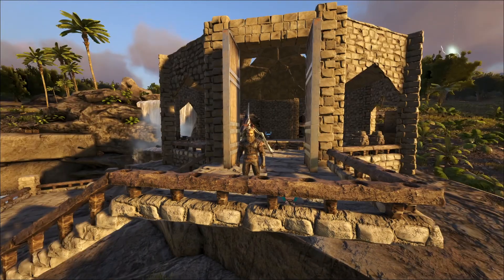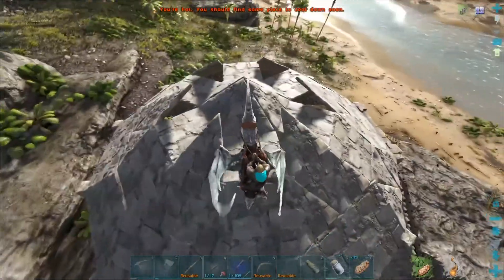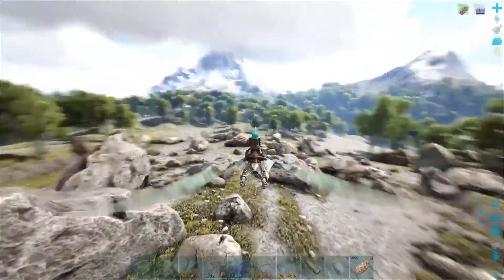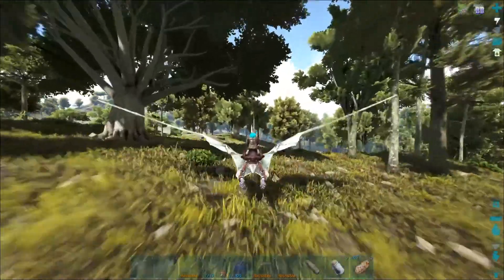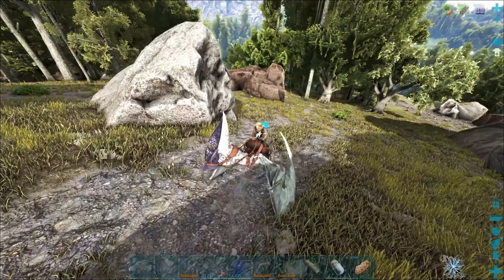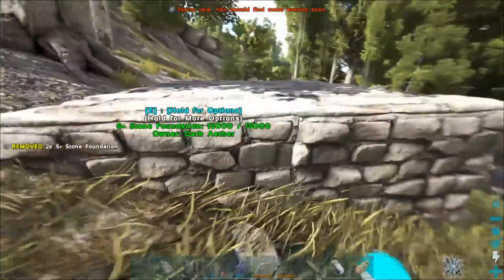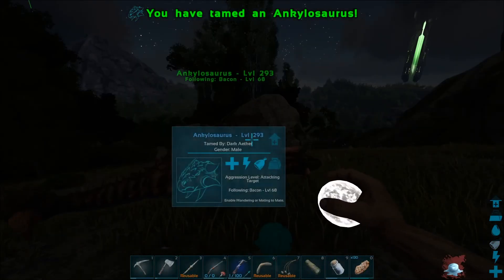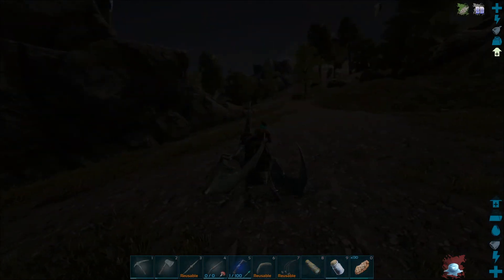ALL THAT METAL! TAMING A HIGH LEVEL ANKY! - Ark: Survival Evolved [EP 8]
It will help me grow and become better at making videos and better at streams.

Rates:
Difficulty Offset: 1
OverrideOfficialDifficulty: 6
(Max Wild Dino Lvl 180)
XP Multiplier: 1.5
HarvestAmountMultiplier: 3
TamingSpeedMultiplier: 5
MatingIntervalMultiplier: 0.025
EggHatchSpeedMultiplier: 100
BabyMatureSpeedMultiplier: 50
BabyCuddleIntervalMultiplier: 0.0464
BabyImprintingStatScaleMultiplier: 3
MaxPersonalTamedDinos: 500
PVEStructureDecayPeriodMultiplier: 2
PVEDinoDecayPeriodMultiplier: 2
TamedDinoCharacterFoodDrainMuliplier: 0.5
bAutoUnlockAllEngrams: OFF
DinoScan: OFF
Mutator Pulse Cost: 50

Mods:
Death Recovery
Structures Plus
Platforms Plus
Ultra Stacks
Ark Additions: The Collection!
Ark Additions: Domination Rex!
Kraken's Better Dinos
Dino Storage v2
Lethals Reusables
Auto Engrams!
Additional Aberrant Dinos
Valguero Dino and Map Extension (Val Only)

All donation go into making better videos and bigger and better streams